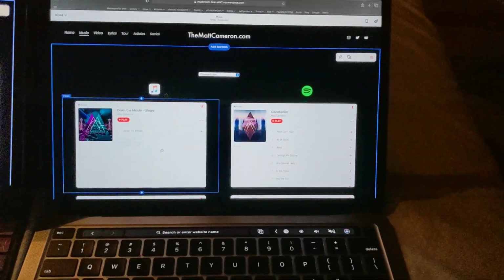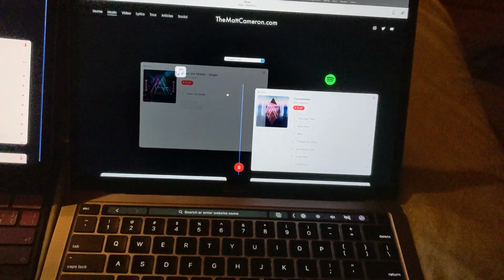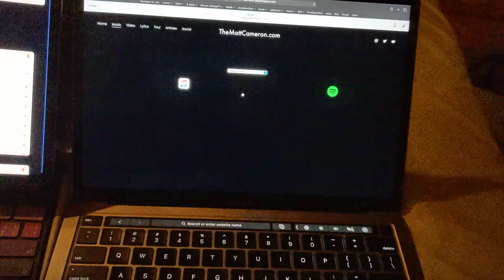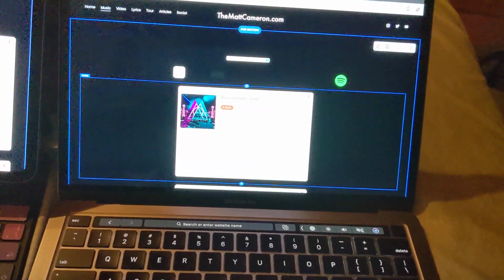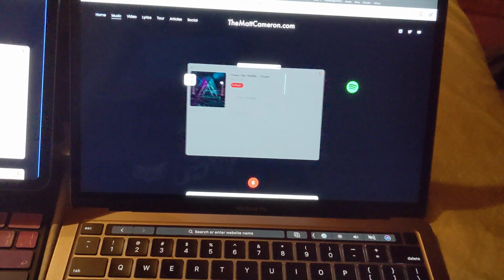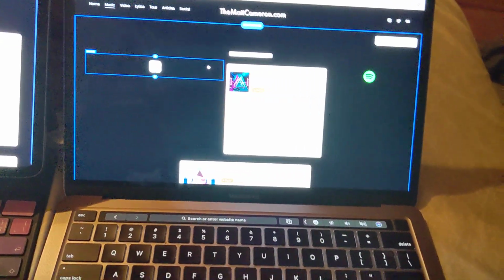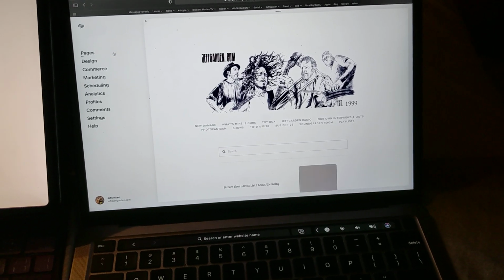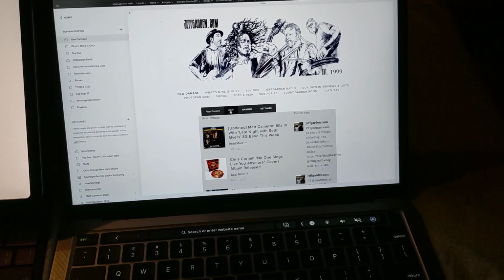squarespace on ipad pro for reddit